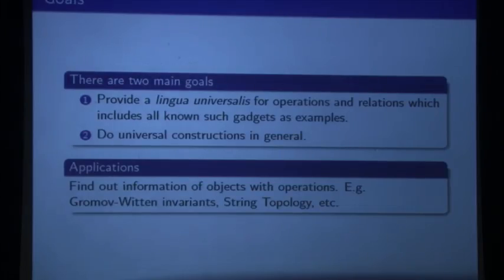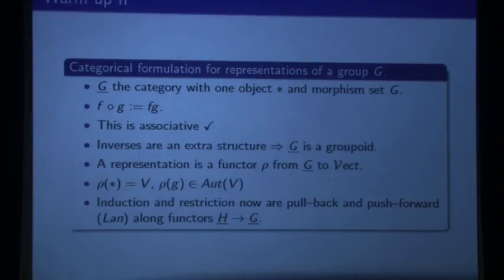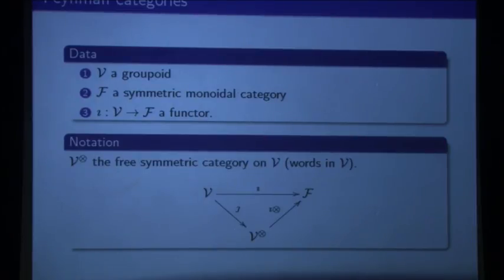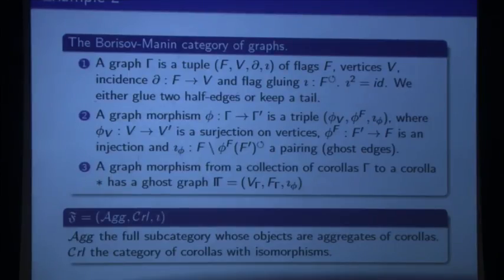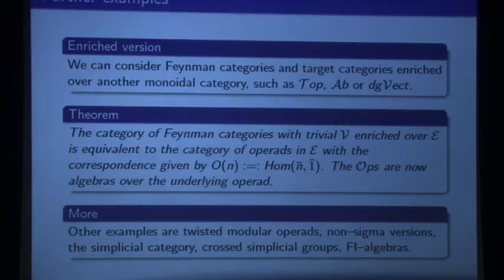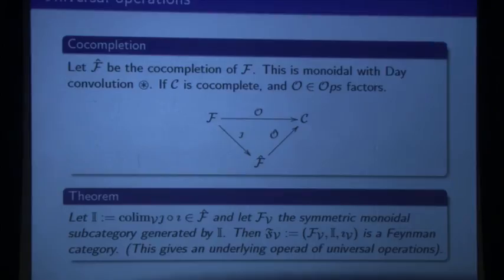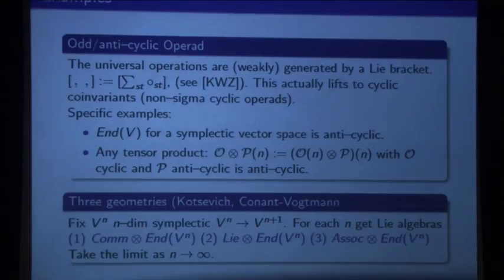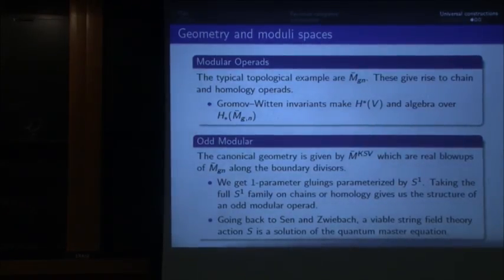Feynman categories, universal operations and master equations - Ralph Kaufmann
Ralph Kaufmann
Purdue University; Member, School of Mathematics
Feynman categories are a new universal categorical framework for generalizing operads, modular operads and twisted modular operads. The latter two appear prominently in Gromov-Witten theory and in string field theory respectively. Feynman categories can also handle new structures which come from different versions of moduli spaces with different markings or decorations, e.g. open/closed versions or those appearing in homological mirror symmetry. For any such Feynman category there is an associated Feynman category of universal operations. These give rise to Gerstenhaber's famous bracket, the pre--Lie structure of string topology, as well as to the Lie bracket underlying the three geometries of Kontsevich built from symplectic vector spaces. As time permits, we will also briefly discuss bar, co-bar and Feynman transforms and how these give rise to master equations, such as the Maurer-Cartan equation or the BV master equation.